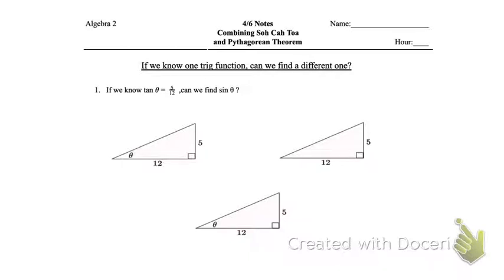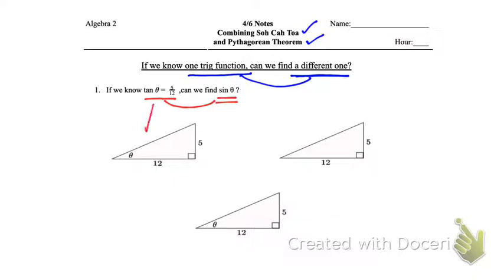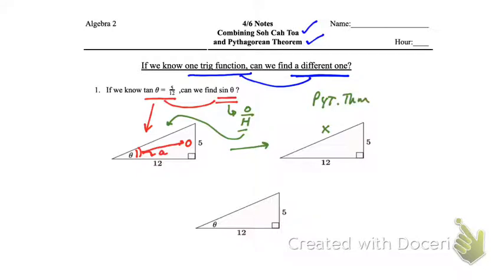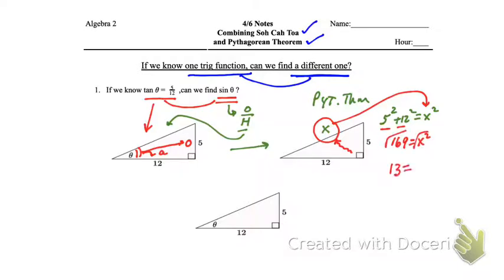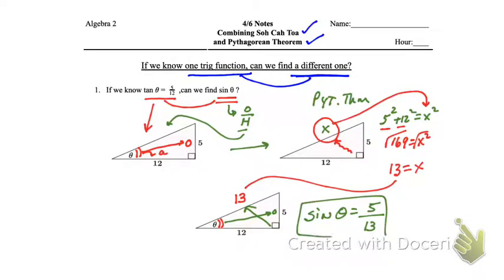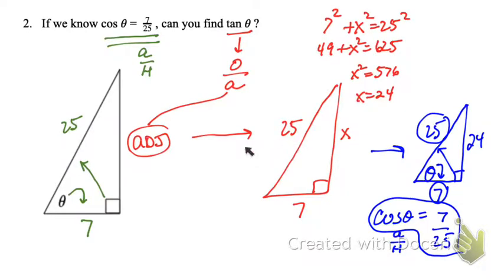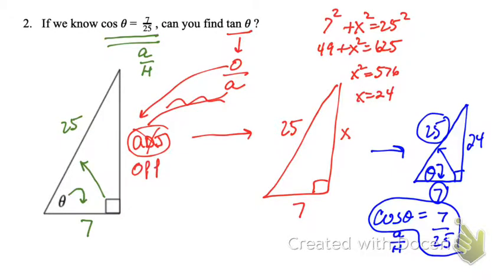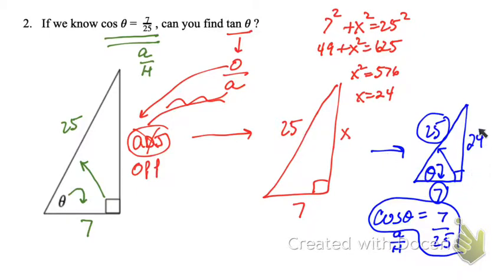Alg 2 Video for Monday 4/6